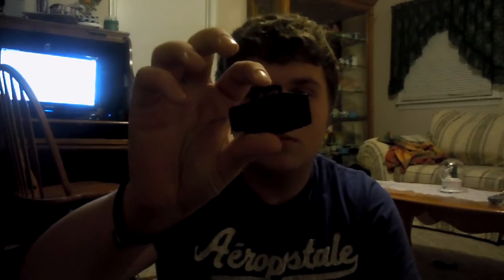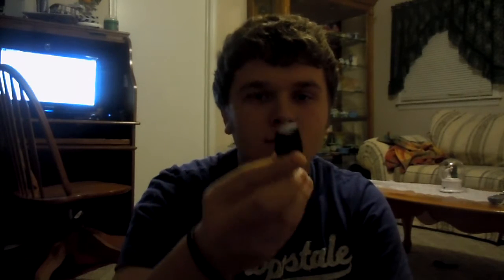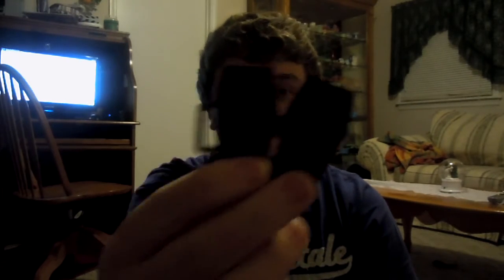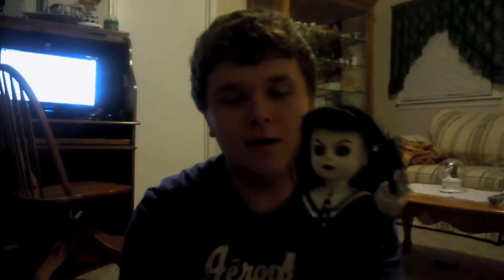Living Dead Doll Review: Resurrection Sadie